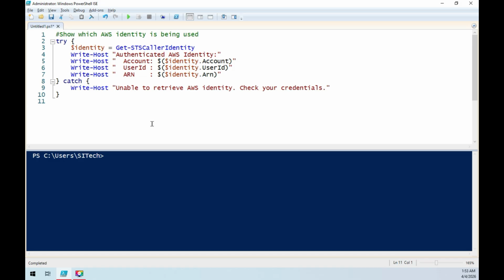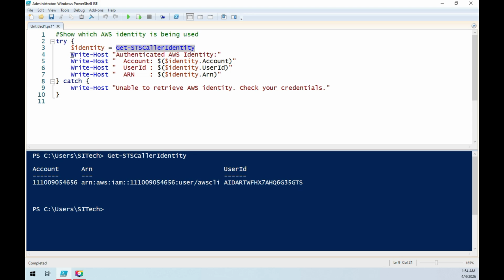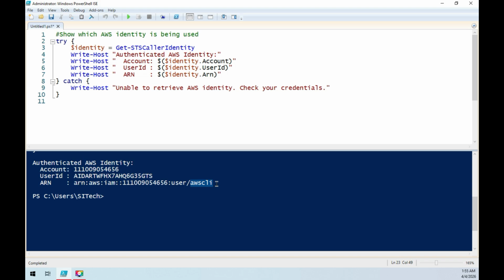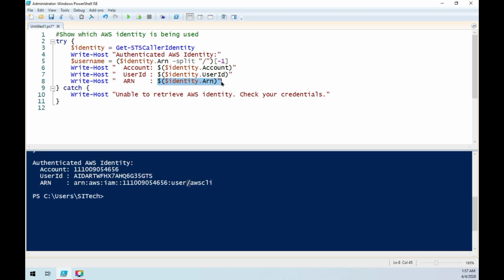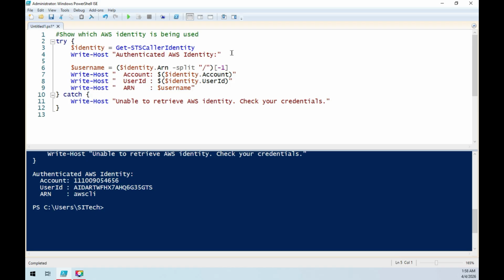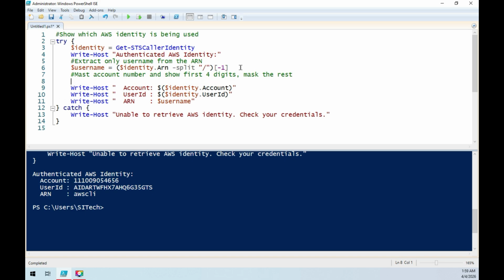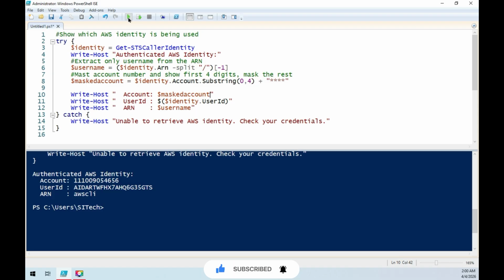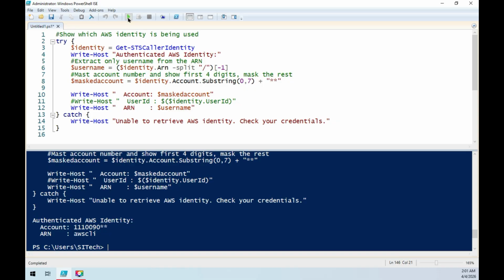AWS PowerShell Tips: Display User Without Exposing ARN or Account Number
🔐 Display & Secure Your AWS Identity in PowerShell | Swapnil Infotech
In this video, you'll learn how to make your AWS PowerShell scripts more transparent and secure by displaying the active authentication identity — without exposing sensitive information on screen.

We walk through 3 progressive steps:

✅ Part 1 – Show Full AWS Identity
Use Get-STSCallerIdentity to display your Account ID, User ID, and ARN — perfect for verifying which credentials are active before running scripts.

✅ Part 2 – Hide the Full ARN
Extract only the username from the ARN to avoid accidentally exposing sensitive identity details during screen shares or recordings.

✅ Part 3 – Mask the Account Number
Partially mask your AWS Account Number so you can safely present or demo without revealing confidential account details to clients or audiences.
Whether you're a DevOps engineer, cloud architect, or someone just getting started with AWS automation, these techniques are essential for safe scripting and professional presentations.

📌 Chapters
00:00 – Introduction
00:30 – Part 1: Display Full AWS Identity
02:00 – Part 2: Hide the Full ARN
04:30 – Part 3: Mask the Account Number
08:00 – Wrap Up

💬 Drop your questions in the Comments below — I read every one.